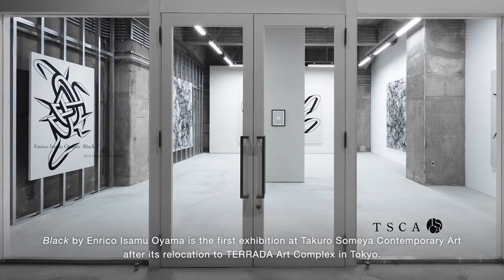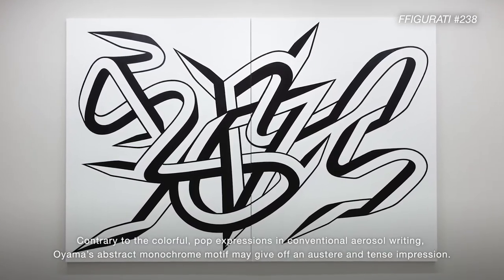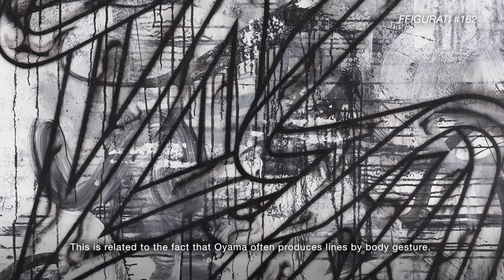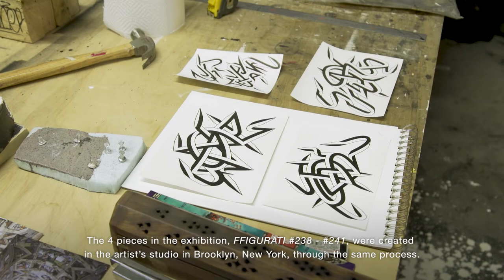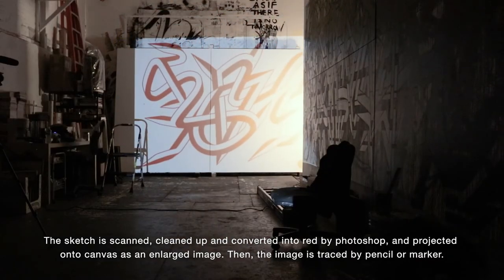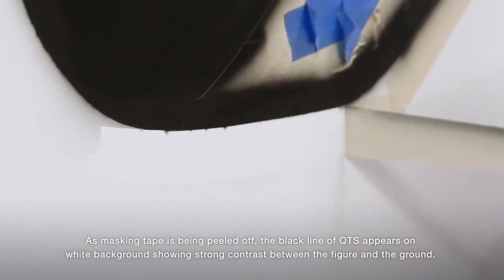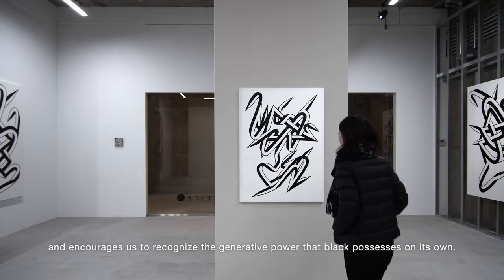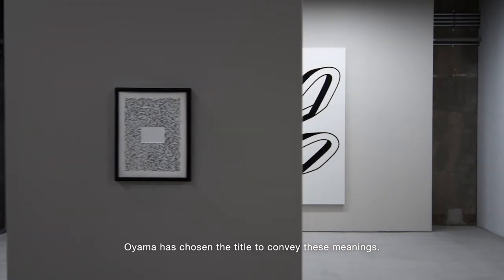Enrico Isamu Oyama "Black" (Takuro Someya Contemporary Art, Tokyo, 2018)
Enrico Isamu Oyama "Black"

Takuro Someya Contemporary Art, Tokyo
22 November – 22 December, 2018

BLACK by Enrico Isamu Oyama is the first exhibition at Takuro Someya Contemporary Art after its relocation to TERRADA Art Complex in Tokyo. The exhibition consists of 8 works including three large-scale paintings and 5 small to medium sized pieces. By reinterpreting the visual language of aerosol writing, Oyama has developed his signature motif dubbed Quick Turn Structure or QTS. Contrary to the colorful, pop expressions in conventional aerosol writing, Oyama’s abstract monochrome motif may give off an austere and tense impression. He states, “While I can tell if a shape or a composition is successful, I am often not sure about a color. Also, colors take away a sense of motion from shapes.” What this statement conveys is that the abandonment of color is selected to emphasize the shape and its movement. This is related to the fact that Oyama often produces lines by body gesture. However, that is not to demonstrate the physical trace of an action. More important is to compose the visual representation of speed that regenerates a sense of motion in the viewer’s eyes. That is one of the fundamental concepts of QTS and the use of achromatic color is linked to it.

The 4 pieces in the exhibition, FFIGURATI #238 - #241, were created in the artist’s studio in Brooklyn, New York, through the same process. The first process is to draw a sketch of QTS on paper. The aspect ratio of the paper is same to that of the canvas, where the final work will be created on. The sketch is scanned, cleaned up and converted into red by photoshop, and projected onto canvas as an enlarged image. Then, the image is traced by pencil or marker. Masking tape is carefully put along with the traced lines to form the final shape of QTS. After covering all the background, the canvas is sprayed black by aerosol paint. As masking tape is being peeled off, the black line of QTS appears on white background showing strong contrast between the figure and the ground. The edges of the lines are finely sanded for the finishing touches.

The title of the exhibition, BLACK, escapes the binary framework of black and white, deviates from the standard color palette, and encourages us to recognize the generative power that black possesses on its own. Here, black and white are treated, not as two opposite colors, but as the relation of figure and ground with a sense of motion, such as a black form extending into a white space. BLACK is synonymous with the act of drawing, the fundamental desire to express as a human, and recalls sensations such as formation, movement, speed, and expansion. Oyama has chosen the title to convey these meanings.

大山エンリコイサムの個展「Black」は、寺田アートコンプレックス移転後のタクロウソメヤコンテンポラリーアートで開催された最初の展覧会です。同展は、大型の絵画作品３点および中小サイズの新作５点を加えた計８点の作品によって構成されています。エアロゾル・ライティングのヴィジュアルを再解釈することで、大山は「クイックターン・ストラクチャー」と名づけた特徴的なモティーフを発展させました。従来のエアロゾル・ライティングにおけるカラフルでポップな表現とは対照的に、大山の抽象的でモノクロームなモティーフは禁欲的で張りつめた印象を与えるかもしれません。「かたちや構図の成否は言うことができる一方で、色についてはしばしば確信がもてない。それに色はかたちから運動の感覚を取り去ってしまう」。この言葉から伝わるのは、色彩の放棄はかたちとその運動性を強調するために選択されていることです。このことは、大山がしばしば身体の運動から線を生み出すことに関係しています。しかし、それは運動の物理的な痕跡を提示することではありません。より重要なのは、鑑賞者の眼に運動の感覚を再生する速度の視覚的表象を構成することです。それはQTSの根幹のコンセプトのひとつであり、無彩色の使用はそこに結びついています。

本展覧会で展示された４作品《FFIGURATI #238 - #241》は、ニューヨーク、ブルックリンにある作家のスタジオで、同じ工程で制作されました。最初の工程はQTSのスケッチを紙にかくことです。紙の縦横比は最終的な作品がかかれるキャンバスと同じです。スケッチはスキャンされ、フォトショップでノイズを除去し、赤く変換されたあと、キャンバスに拡大投影されます。次に、鉛筆やマーカーでトレースされます。QTSの最終的なかたちを作るために、マスキングテープがトレースされた線に沿って慎重に貼られます。背景をすべて覆ったあと、画面はエアロゾル塗料で黒く塗られます。マスキングテープが剥がされると、QTSの黒い線が白い背景に現れ、図と地の強いコントラストを見せます。線のエッジは、最後の仕上げとして丁寧に削られます。

本展のタイトル「BLACK」は、白と黒という二項対立の枠組みを逃れ、規格化された色のパレットを逸脱しながら、黒そのものがもつ生成力に私たちの注意を促しています。ここで白と黒は、対極するふたつのカラーではなく、運動の感覚をともなった図と地の関係性、つまり白い空間に広がる黒いかたちのような造形的ボキャブラリーとして扱われようとします。「BLACK」は、人の根源的な表現欲求である「かく」行為と同義であり、生成・運動・速度・拡張といった感覚を想起させる。作家は、タイトルにそうした意図を込めたと述べています。

Exhibition:
Takuro Someya Contemporary Art (Tokyo, Japan)
22 November – 22 December, 2018
Exhibition design: Kenzo Kasuya

Exhibition video:
Direction: Enrico Isamu Oyama Studio
Editing: Tsuyoshi Anzai
Filming: Shu Nakagawa, Stephan Knuesel
Photographs: Shu Nakagawa
Narration: Megumi Nishikura
Recording: Loud Studios New York
Script: Enrico Isamu Oyama Studio
Proofread: Dan Wever
Production: Enrico Isamu Oyama Studio

©︎Enrico Isamu Oyama / EIOS
Courtesy Takuro Someya Contemporary Art